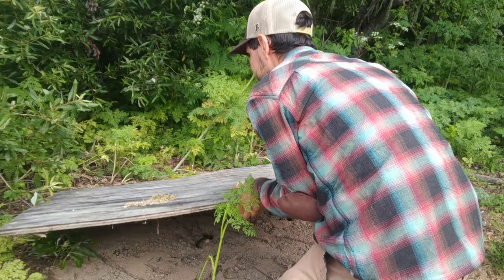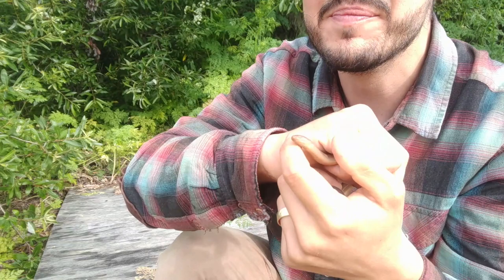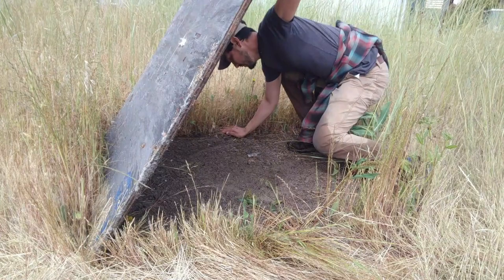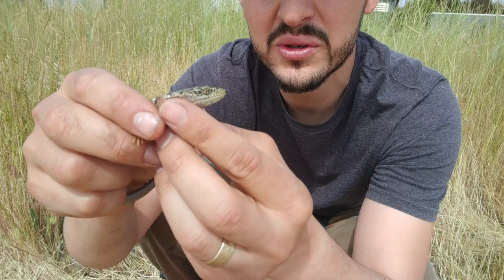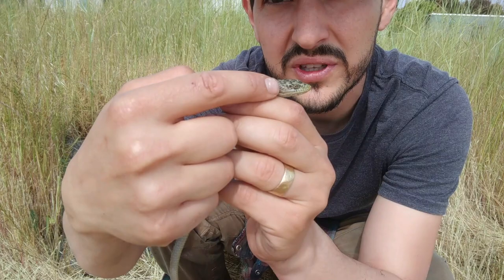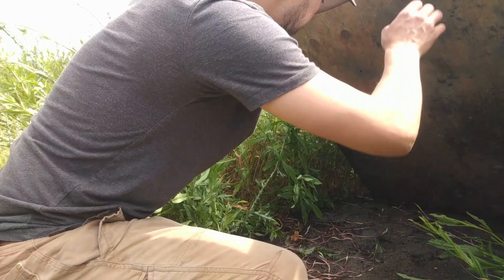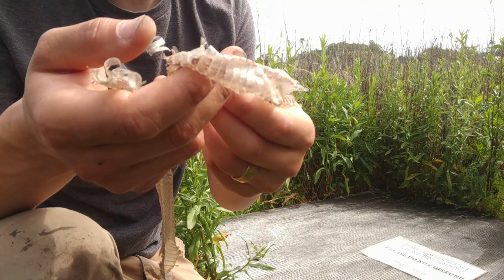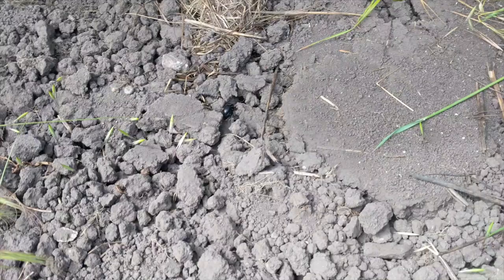Younger Lagoon Cover Board Monitoring - Reptiles!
Join Alex Krohn from the Norris Center for Natural History as he flips cover boards around Younger Lagoon Reserve and talks reptiles!